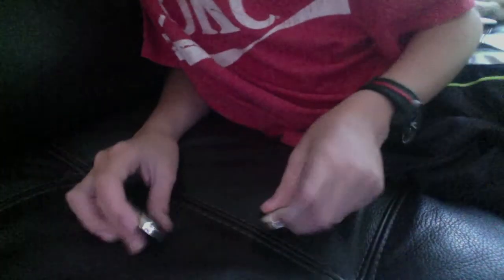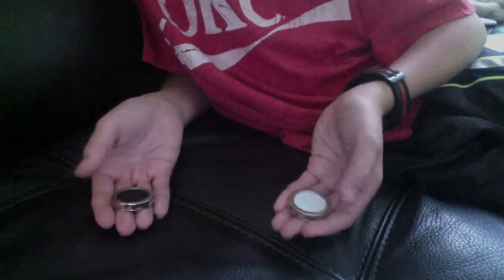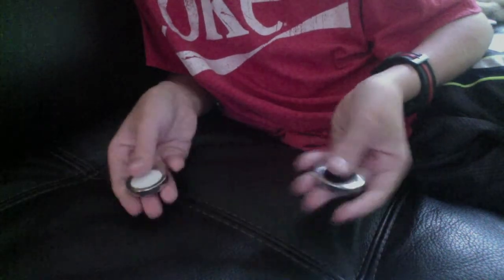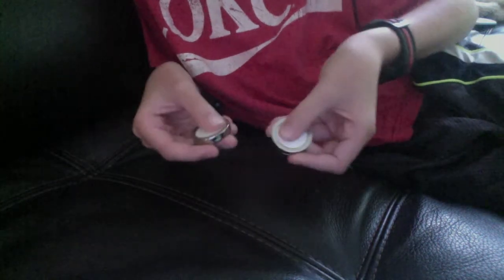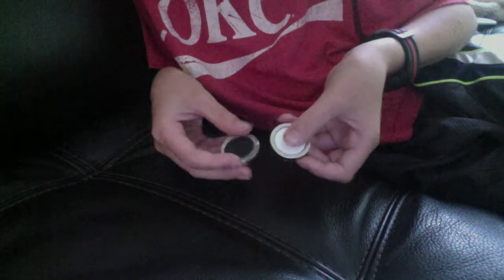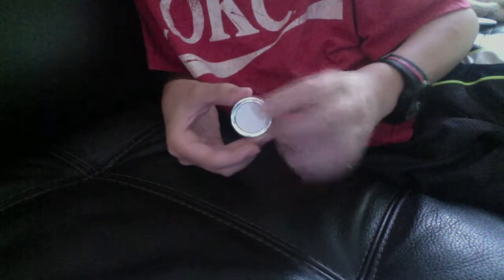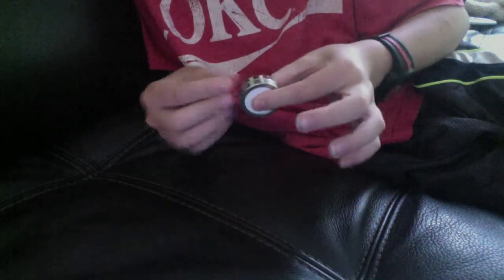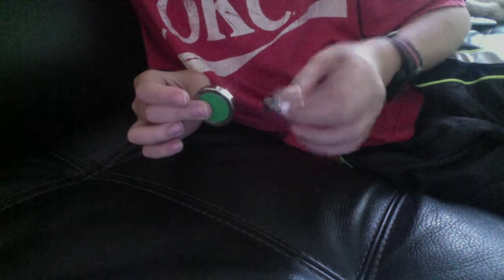Color Changing Poker Chips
The poker chips change color!